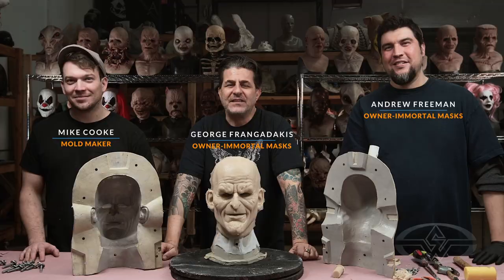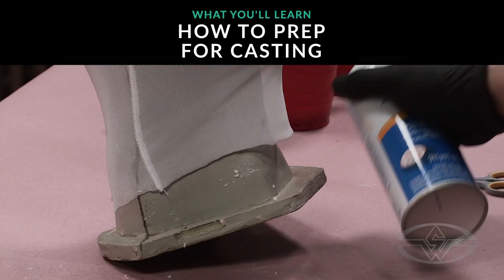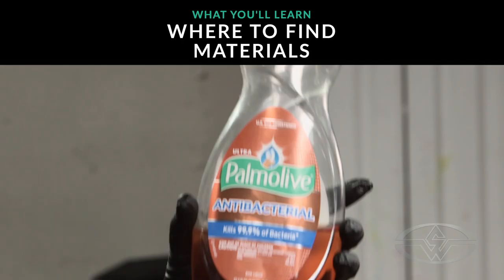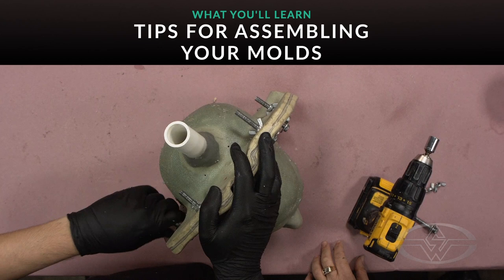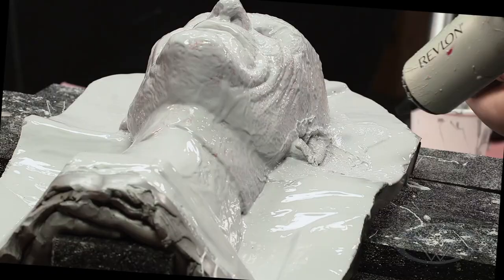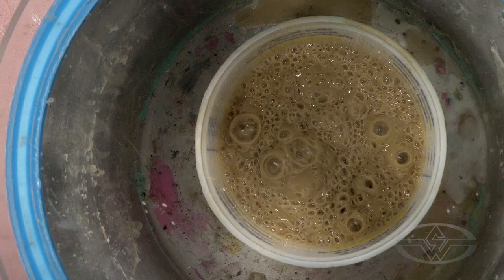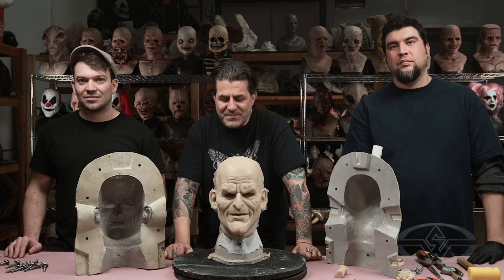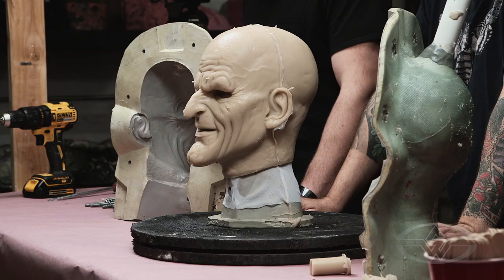Learn Silicone Mask Making Part 3: Casting & Demolding - PREVIEW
COURSE DESCRIPTION
Learn how to cast a silicone mask with Immortal Masks co-owners Andrew Freeman and George Frangadakis. Sharing techniques they've perfected at the forefront of the silicone mask making industry, Andrew & George reveal their entire casting process. Follow along and you'll pick up tips for achieving durable, high-quality casting results, from tinting and pouring the silicone all the way to proper demolding procedures.

COURSE HIGHLIGHTS
   - An Overview of the Core & Power Mesh
   - Prepping the Mold for Casting
   - Mold Assembly
   - Pre-Tinting the Silicone
   - Mixing, Evacuating & Pouring the Silicone
   - The Curing Process
   - Demolding the Silicone Mask

Approximate Runtime is: 02:57:16

RELATED Courses from Stan Winston School

HOW TO MAKE A SILICONE MASK PART 1 - EPOXY & FIBERGLASS MOLDING

HOW TO MAKE A SILICONE MASK PART 2 - FINISHING THE EPOXY & FIBERGLASS MOLD

HOW TO MAKE A LATEX RUBBER MASK PART 1 - THE SCULPTURE PROCESS

HOW TO MAKE A LATEX RUBBER MASK PART 2 - MOLD MAKING & CASTING

HOW TO MAKE A LATEX RUBBER MASK PART 3 - PATCH, PAINT & FINISH

HOW TO MAKE A MASK - WEARABLE DYNAMIC ART PART 3

HOW TO MAKE A MASK - WEARABLE DYNAMIC ART PART 4

HOW TO MAKE A MASK - WEARABLE DYNAMIC ART PART 5